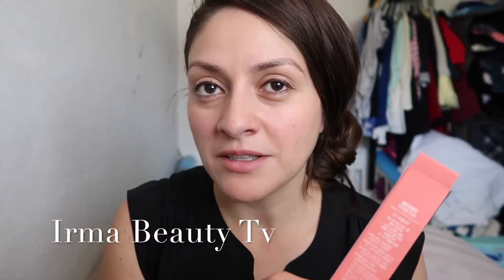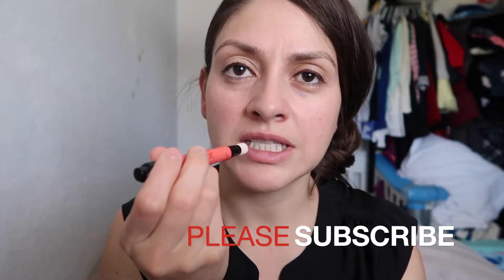Peripera Cushion Tint Pang For Lips - Tested From Peripera